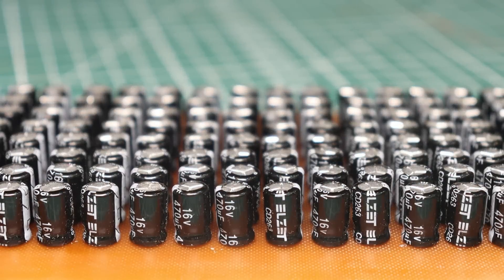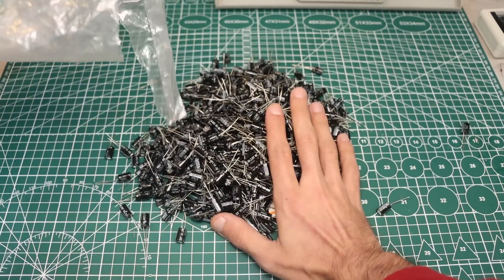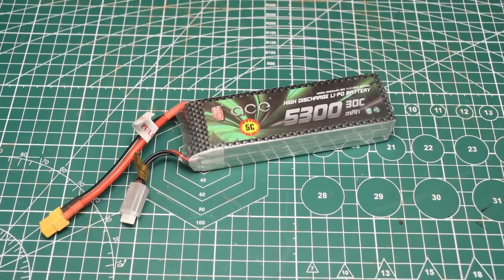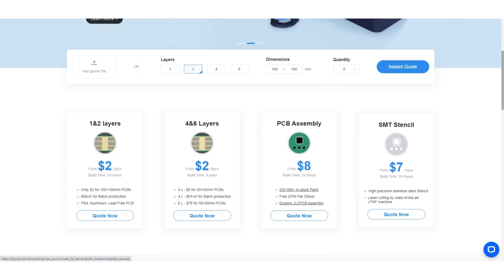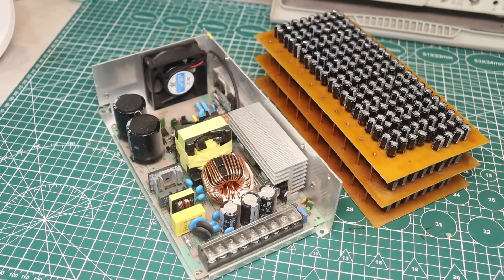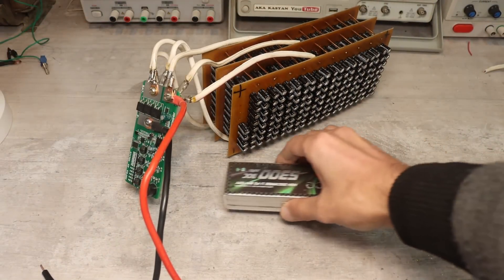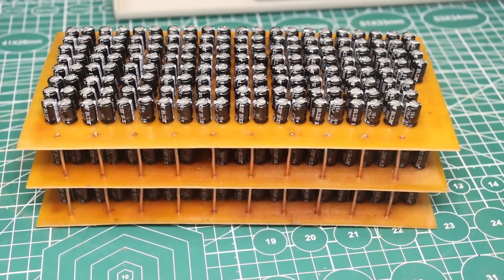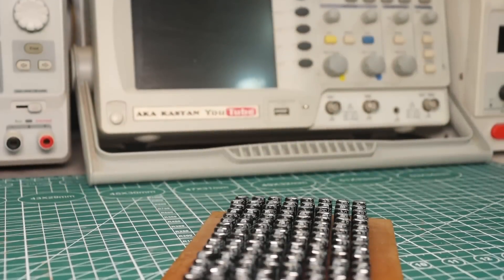What can be made from 500 capacitors ?